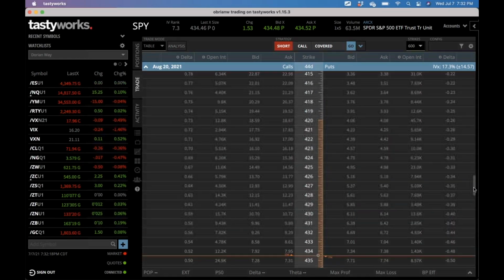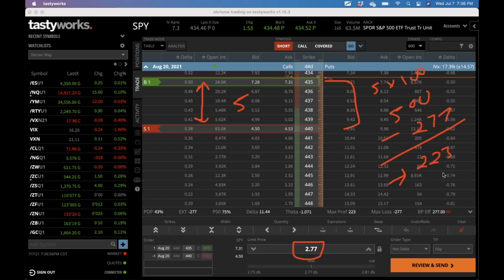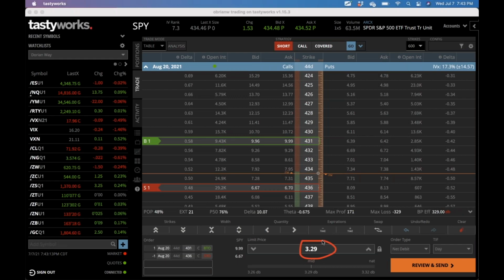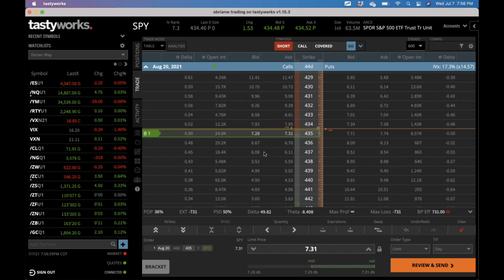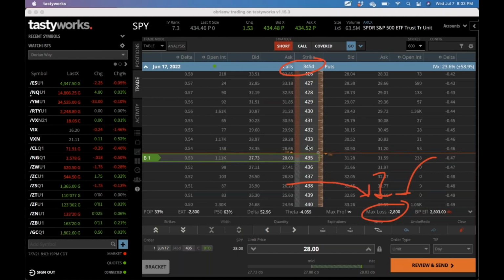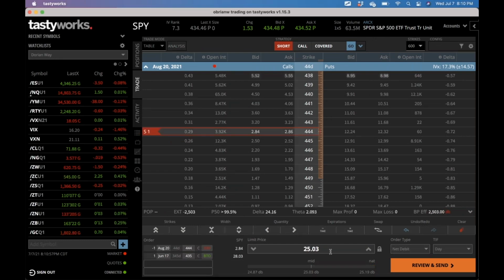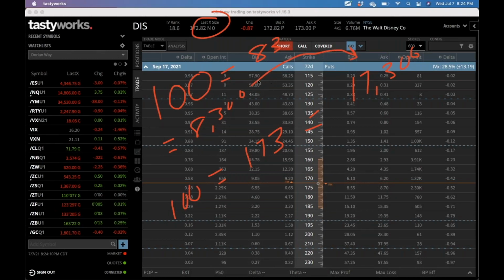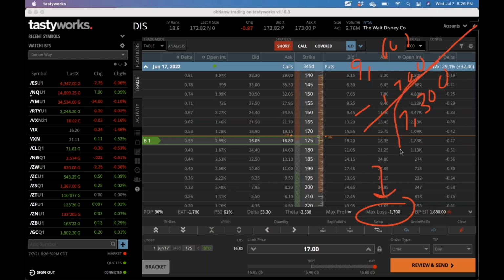How to Buy Options to make money and to lock-in Big Gains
In this video, we are teaching how to buy options to make money and to lock-in big gains. We show how to buy options correctly and how to use them as stock replacements.